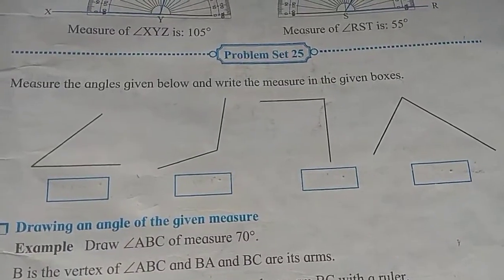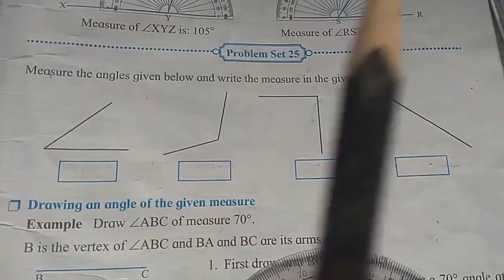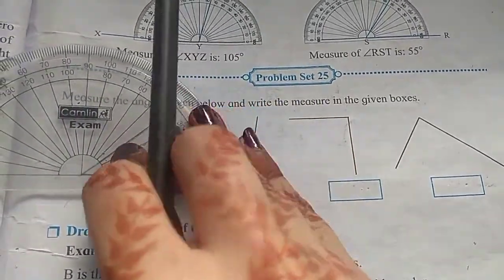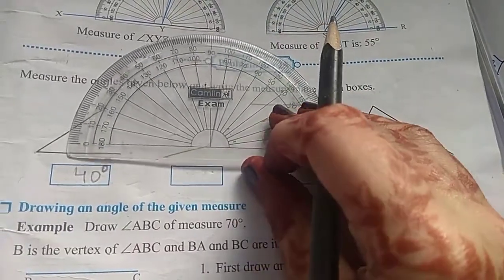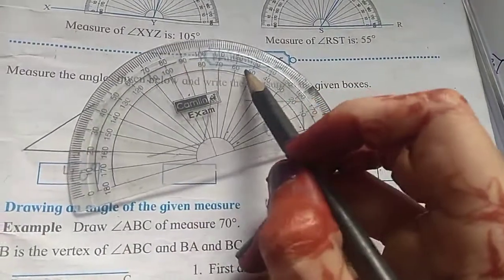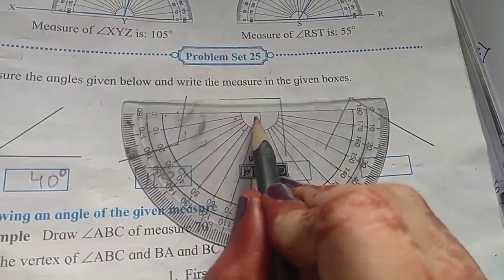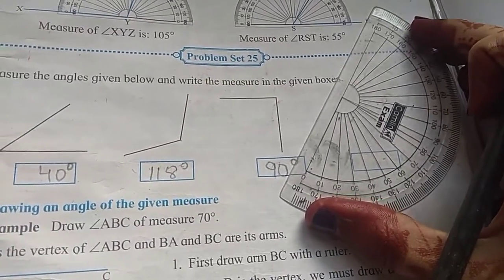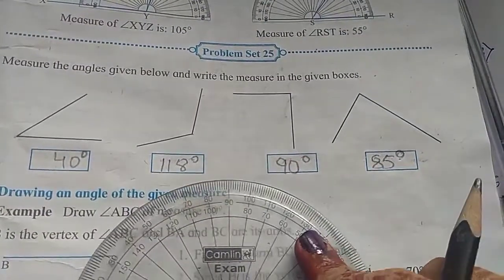5TH STD PROBLEM SET 25